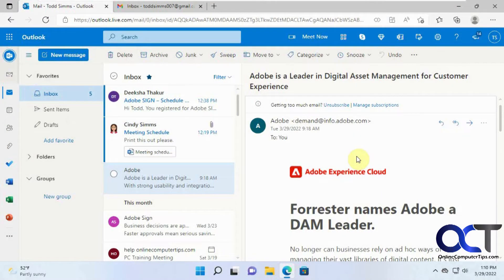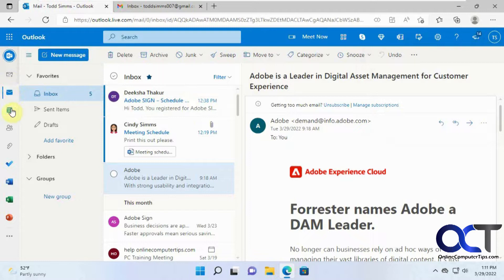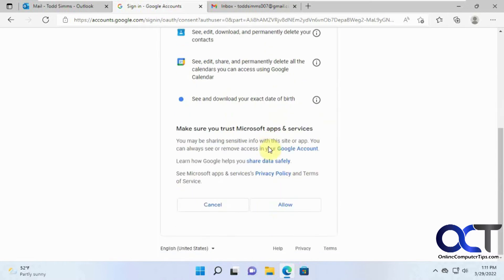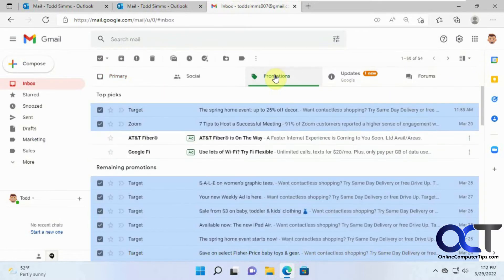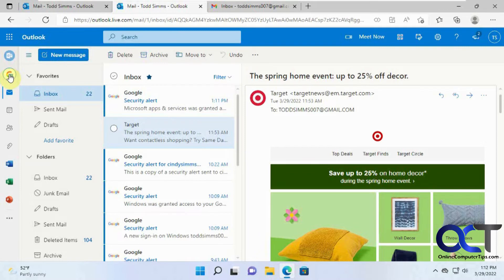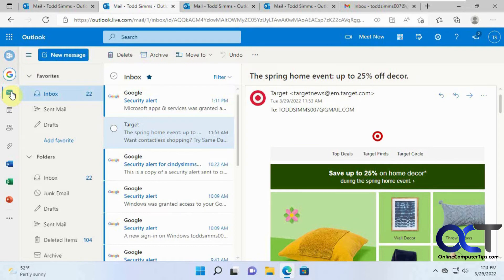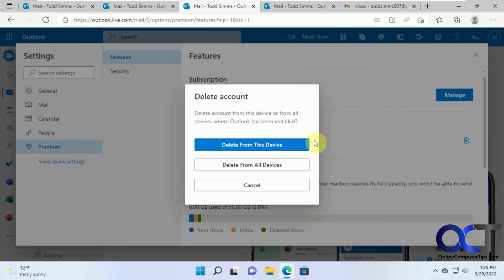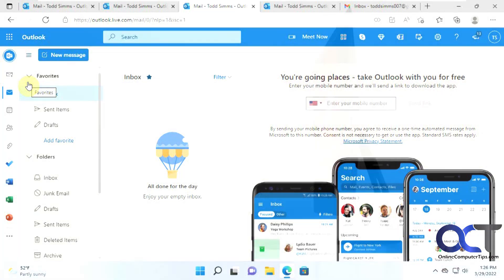How to Add (and remove) Your Gmail Account to Your Outlook.com Online Mailbox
If you use an Outlook online account and also have a Gmail email address, then you can import your Gmail account into your Outlook.com account so you can check both email accounts and calendars from one location. If you find you don't like how this works, then it's very easy to remove your Gmail account from your Outlook account.